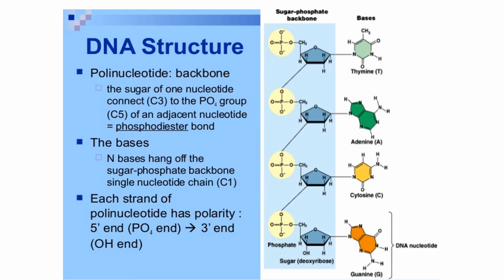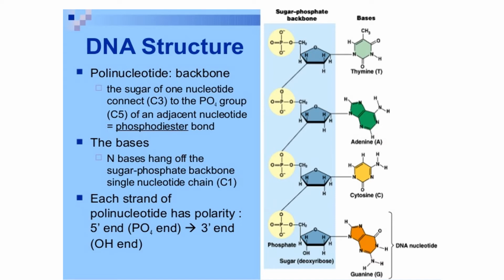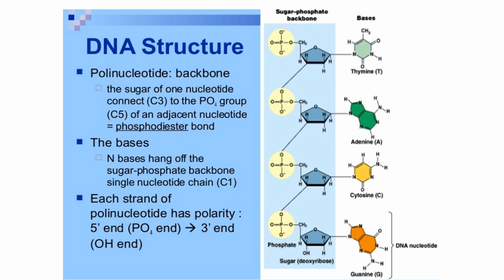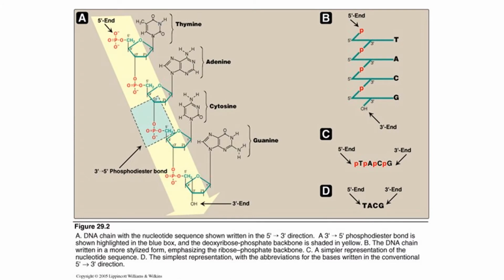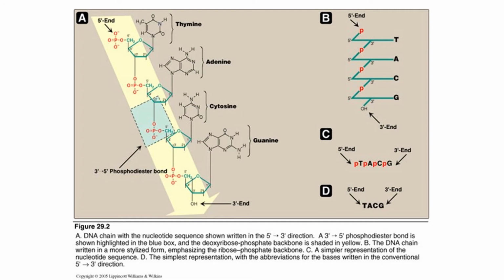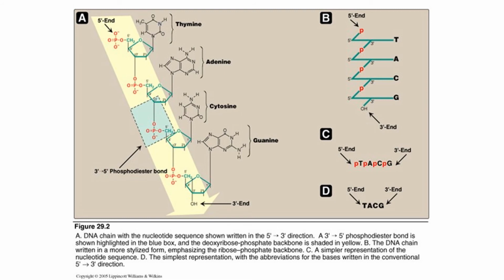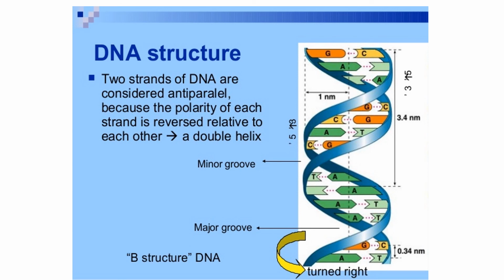DNA2 for 2nd year MBBS